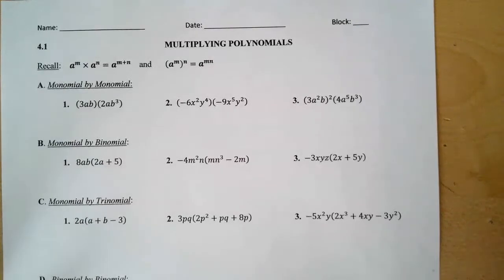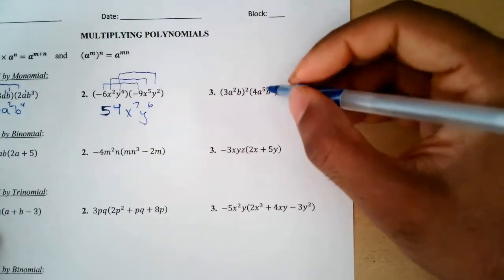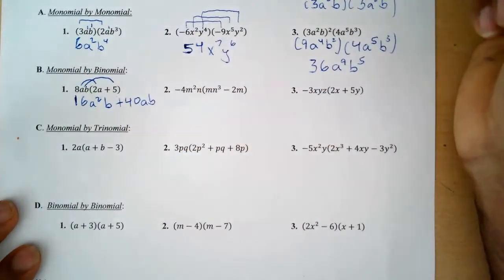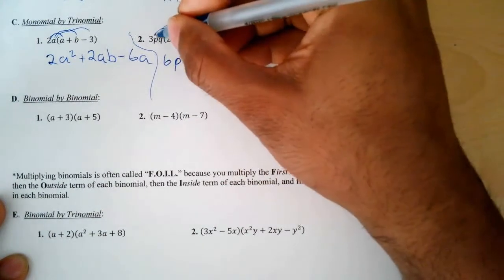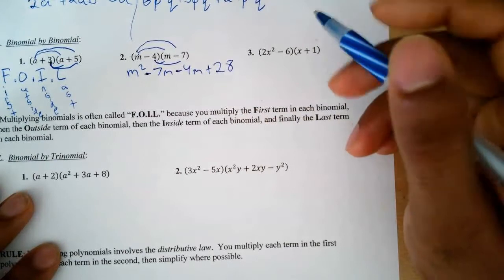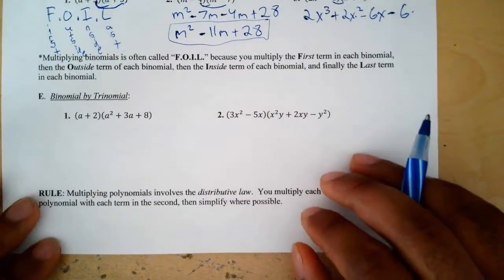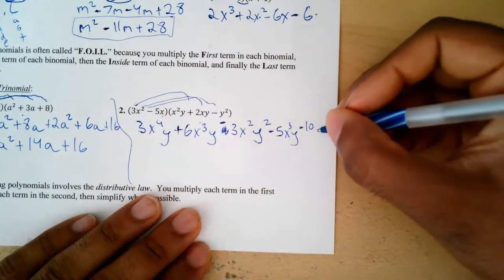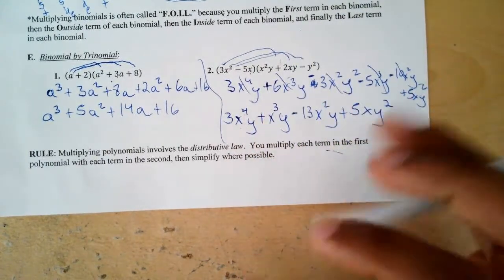4.1 Multiplying Polynomials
Multiplying Monomials, bionmials, and trinomials. Discuss F.O.I.L and the distributive Law